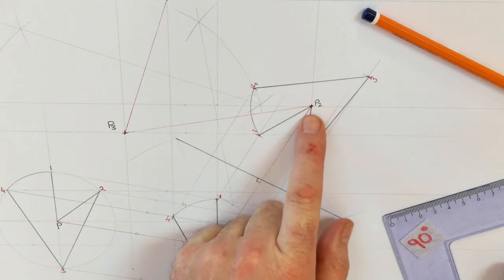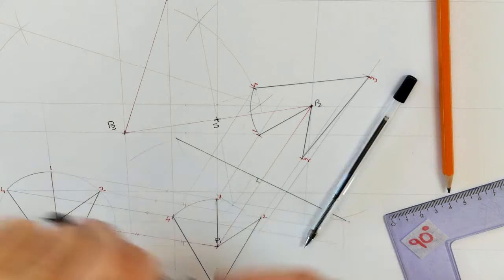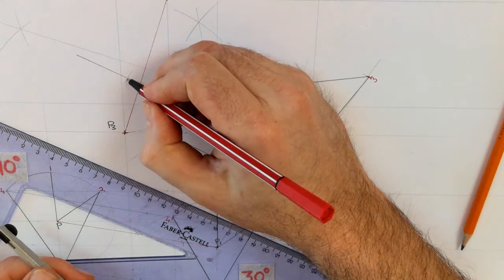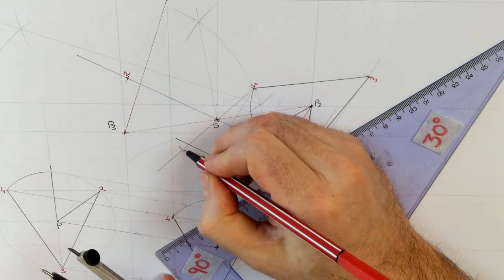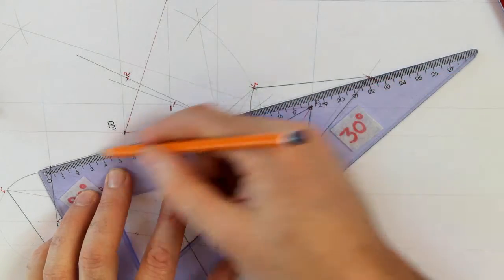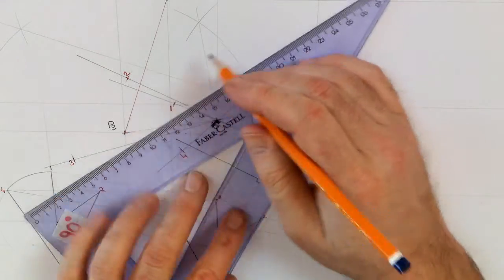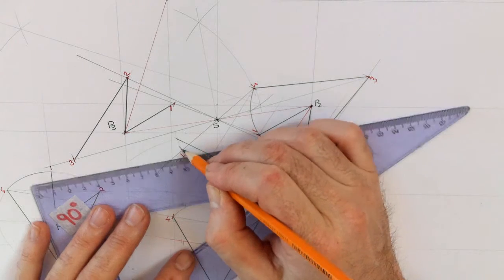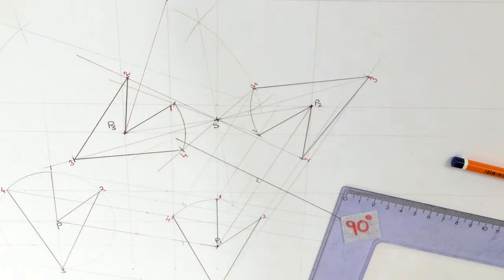Trans HL 4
Trans